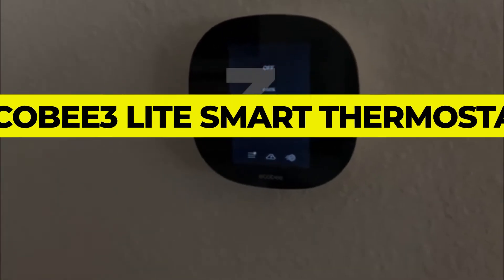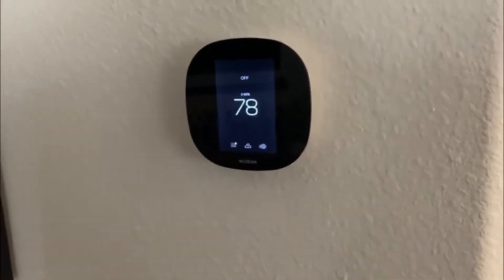Top 5 Best Programmable Thermostat Review In 2022 | Review & Buying Guide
Looking for the best programmable thermostat? Look no further! In this video, we review the top 5 best programmable thermostats on the market and give you a buying guide to help you choose the right one for your home.

AMAZON DISCLOSURE:
Whole House Care is audience-supported and we’re independent reviewers with no connection to the manufacturers or sellers. We review products that we think are the best in their respective categories.